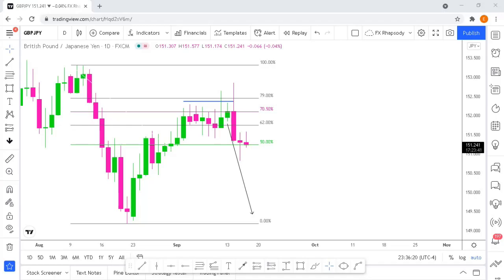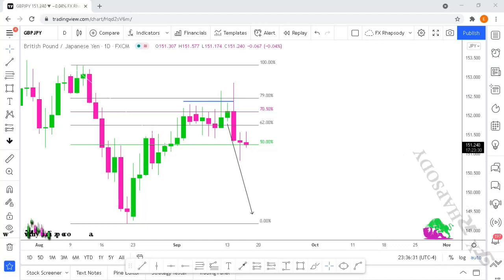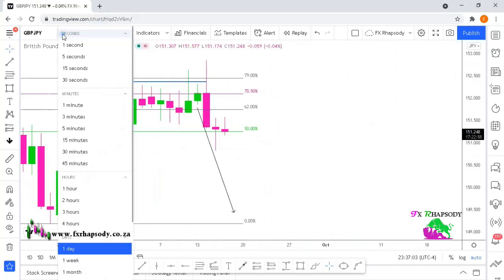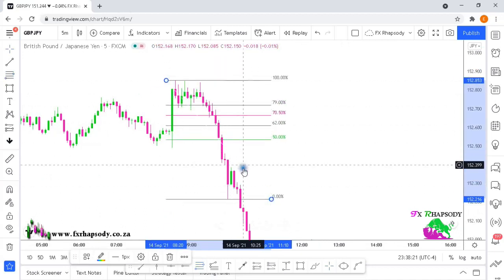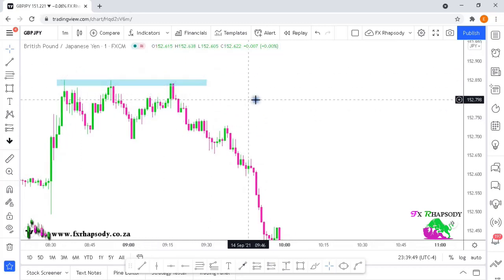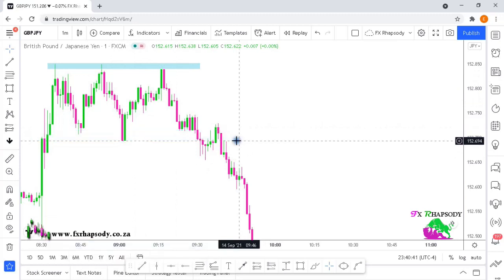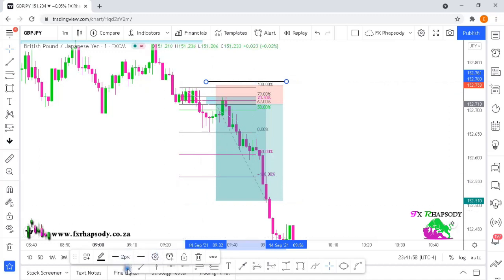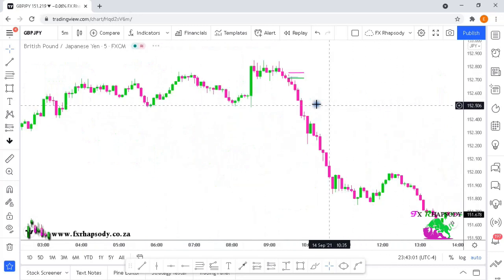GBP/JPY : 1min TIMEFRAME SNIPER ENTRY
In this video I show you how I Snipe my entries on the 1min Time Frame